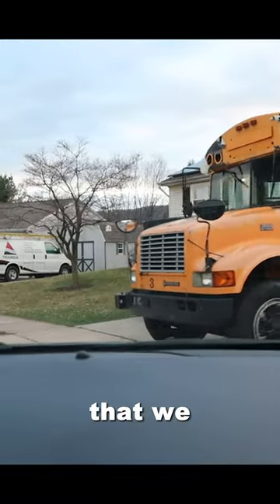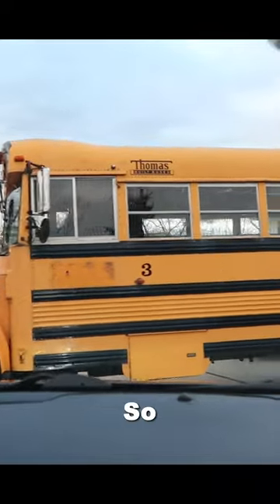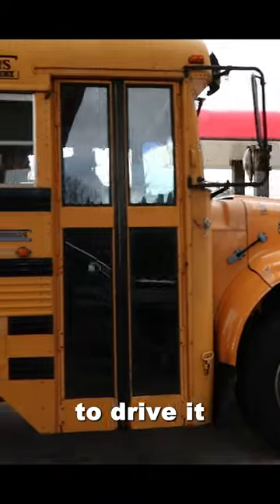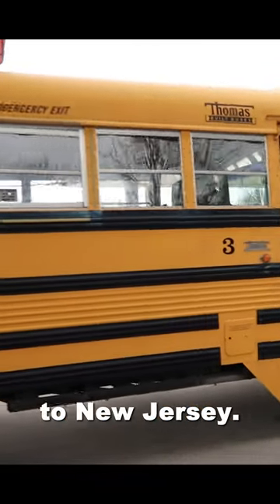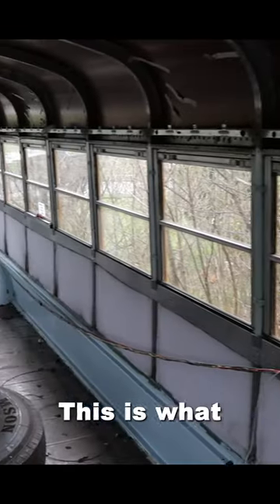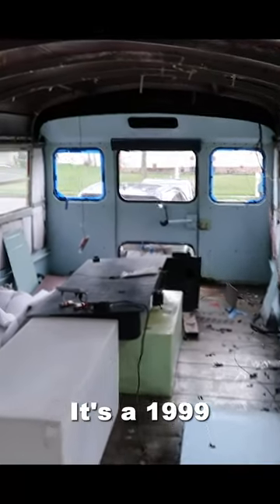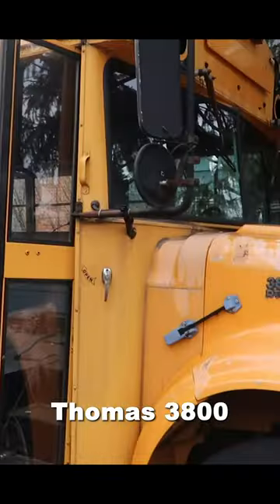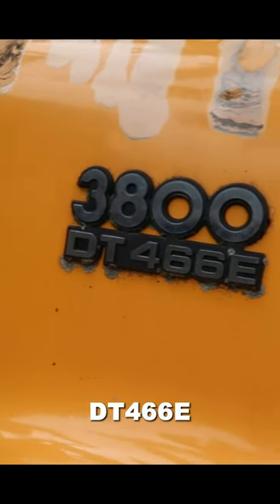New Secret Project | Bus Conversion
New Secret Project!! After months of research, this project is finally starting. This starts the very beginning of a year long project.